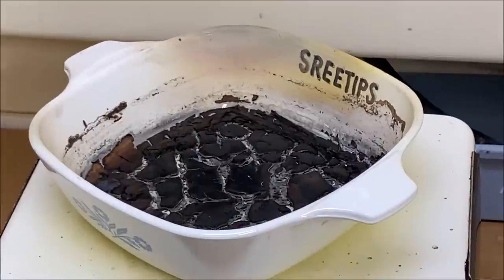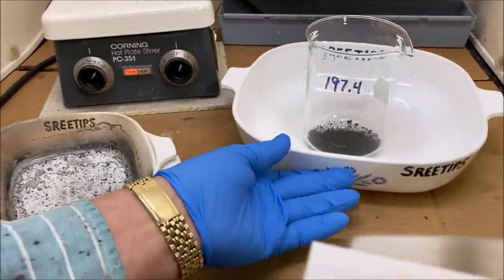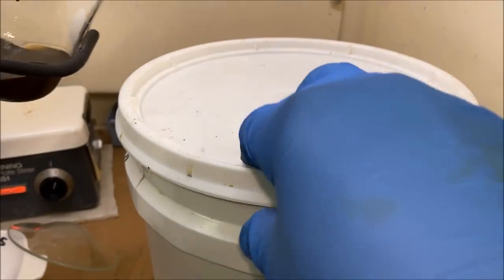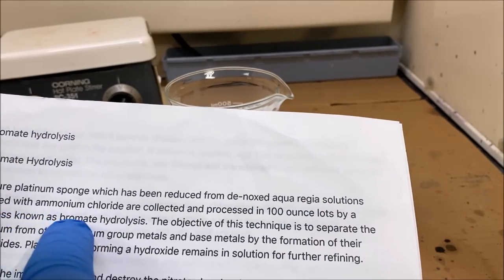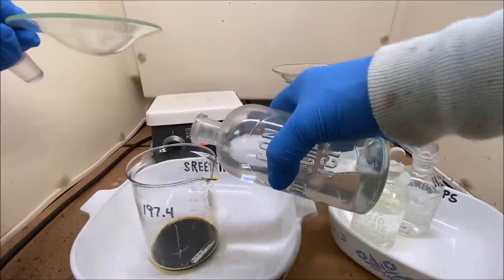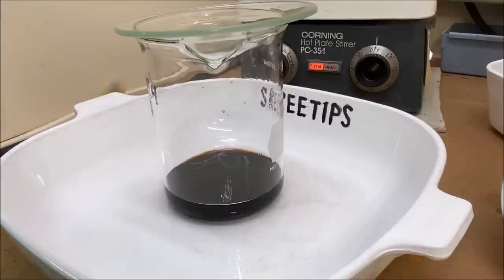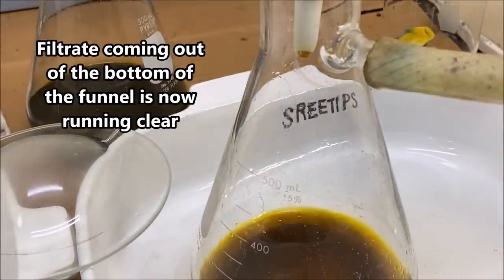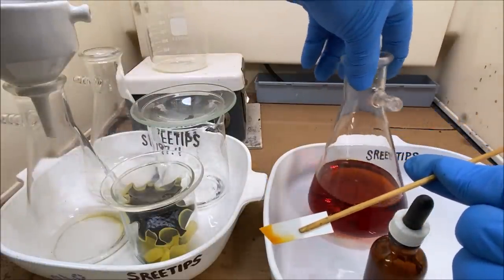Platinum Refining Bromate Hydrolysis Pt3